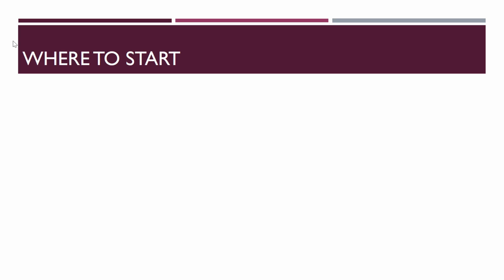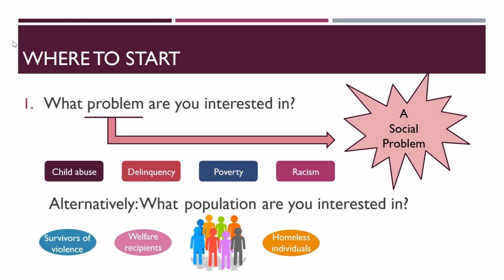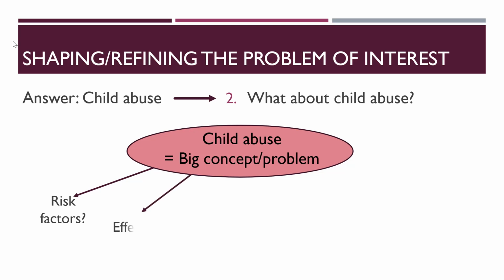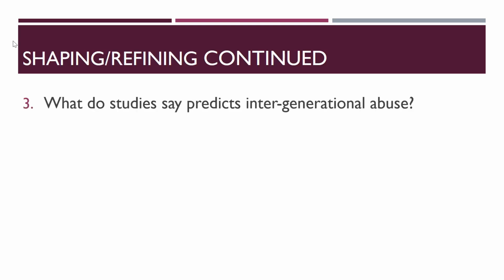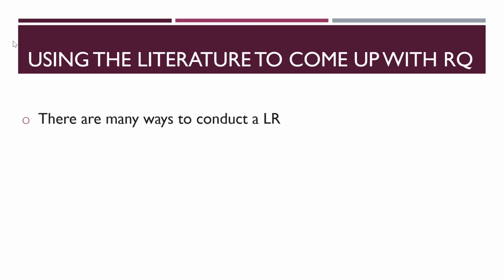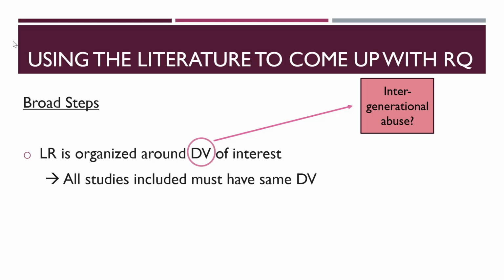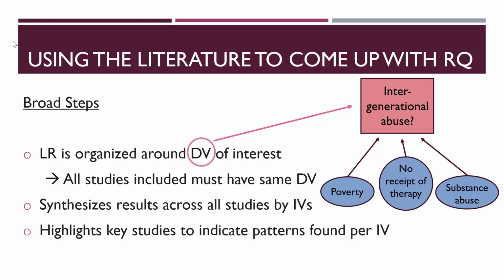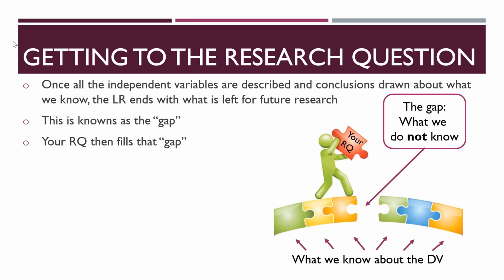Problem Formulation and the Literature Review Part 1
This video describes how a literature review leads to coming up with one's own research question.